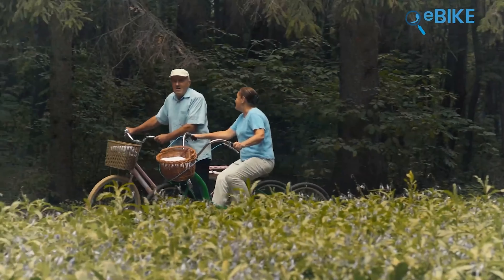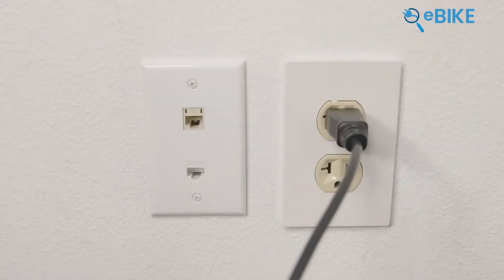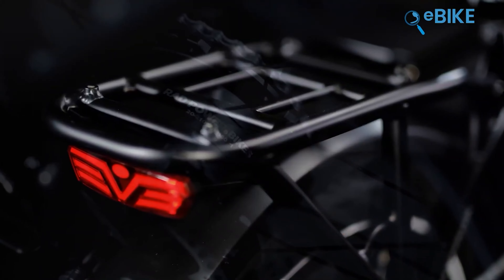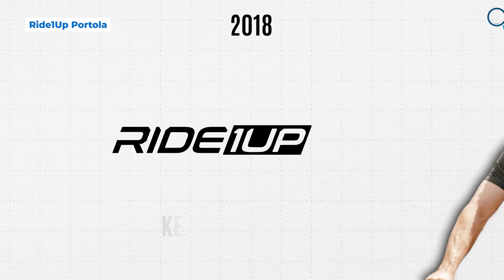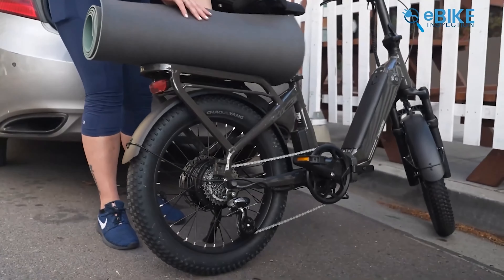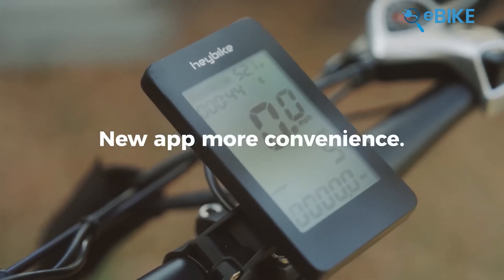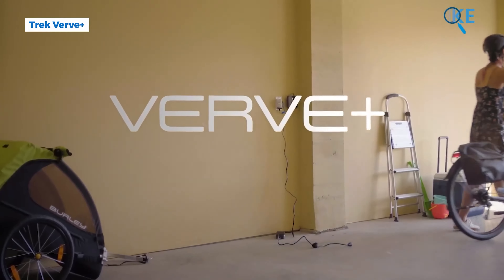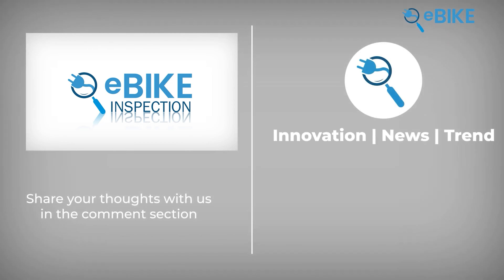7 Best Electric Bikes For Daily Commutes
Electric bikes offer a comfortable and effortless riding experience, making daily commutes and leisure rides more accessible. With features like step-through frames, pedal-assist motors, and ergonomic designs, these e-bikes provide ease of use and enhanced stability. They help seniors maintain an active lifestyle while enjoying the freedom to explore with confidence and ease. So if you come in the list of them or want to gift someone, you’ll find the top 7 options in this video.